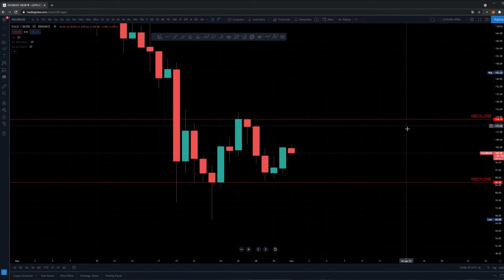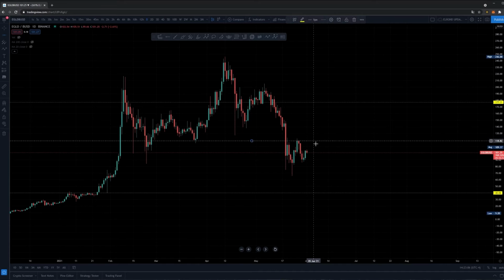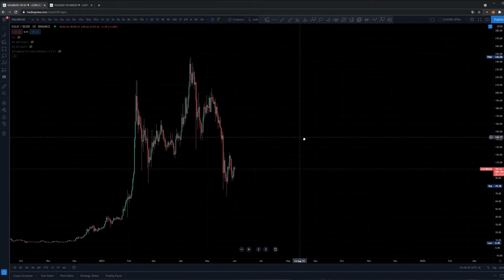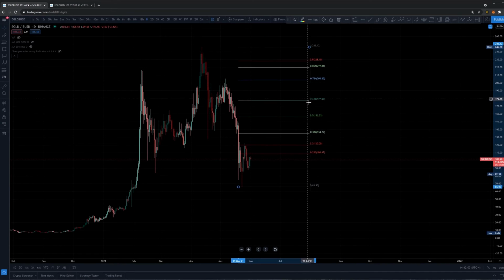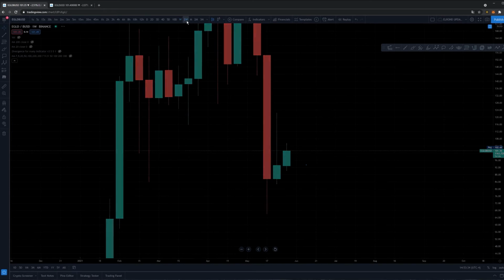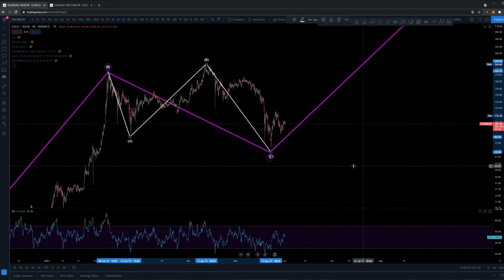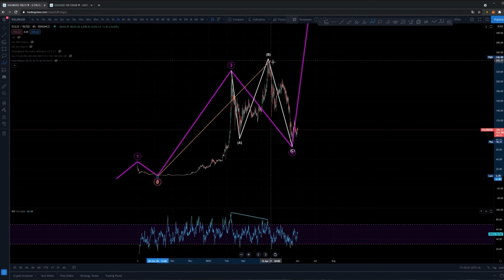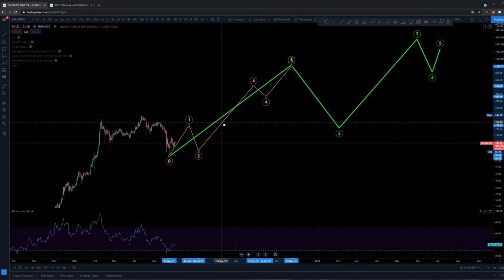Elrond Price Prediction Breakout, EGLD Technical Analysis EGOLD EGLD Coin chart targets Crypto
Today we will Explain W and M and resolution ZONE for breakdown or Break up for Elrond EGLD Coin. Will Show Symmetrical Triangle, Who is in control, Candle reading, Elliott Wave, Stoch RSI on the Weekly chart, Price Prediction 2022 and more.

-Receive charts and full analysis & recommandations before they are posted on TradingView and Youtube.
-Receive update almost everyday.
-Receive buying targets, buying zones and selling zones based on supports and resistances.
-Receive Bitcoin chart Analysis before they are posted on TradingView and Youtube.
-Receive Elrond chart Analysis before they are posted on TradingView and Youtube.
-Receive Altcoins Charts and projections.
-Receive videos on educationals, essentials, psychology, mindset, strategies and more.
-Vote for subject of the Next Video..

MAIAR
Download MAIAR Wallet (Stake EGLD and make Rewards everyday with this Wallet) Get Mex token free airdrop soon.
Deposit adresses for tips! HERO TAG : Nostradamus
EGLD erd1gqqdk5vt7y70t8l7wz5sa9s7glkdjhzkz298sc93npz2stlu6qpqc8pghc

Elrond EGLD
Elrond Price
Elrond Technical Analysis
EGLD token
EGLD Coin
EGLD Chart Analysis
Elrond Price Prediction
Elrond Maiar
Maiar Exchange
Elrond Launchpad
Elrond Coin
Elrond Crypto
EGLD Crypto
EGLD price
EGLD target
EGLD Chart

The material in this video has no regard to the specific investment objectives, financial situation or particular needs of any viewer. This email is presented solely for informational and entertainment purposes and is not to be construed as a recommendation, solicitation or an offer to buy or sell / long or short any securities, commodities, cryptocurrencies or any related financial instruments. Nor should any of its content be taken as investment advice. Crypto Mercy is not a financial advisor. The views expressed in this video are completely speculative opinions and do not guarantee any specific result or profit. Trading and investing is extremely high risk and can result in the loss of all of your capital. Any opinions expressed in this post are subject to change without notice. Crypto Mercy is not under any obligation to update or keep current the information contained herein. Crypto_Mercy may have an interest in the securities, commodities, cryptocurrencies and/or derivatives of any entities referred to in this material. Crypto_Mercy accepts no liability whatsoever for any loss or damage of any kind arising out of the use of all or any part of this material. Crypto_Mercy recommends that you consult with a licensed and qualified professional before making any investment or trading decisions.